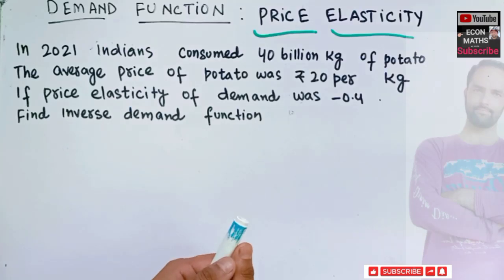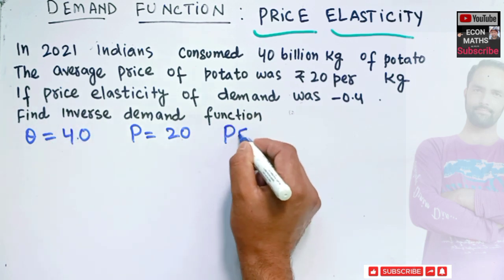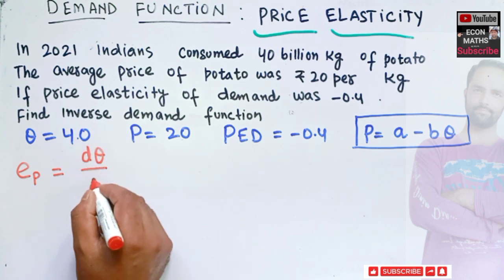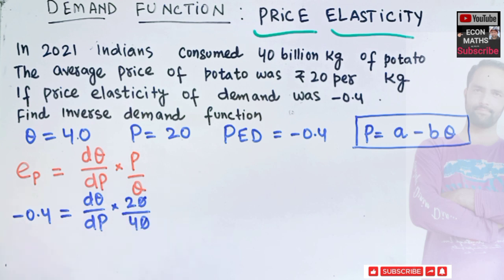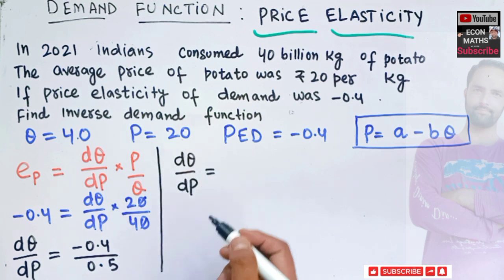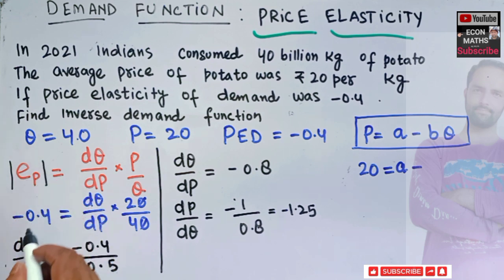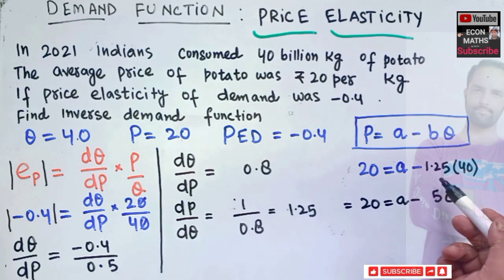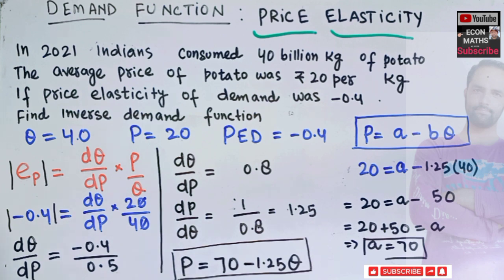driving demand function from price elasticity of demand